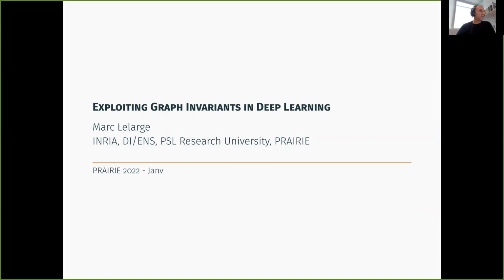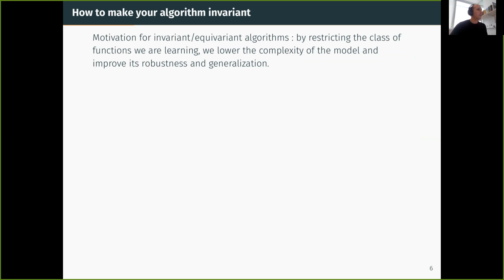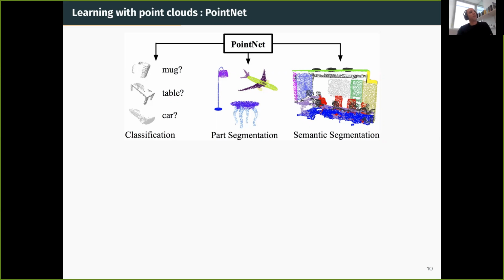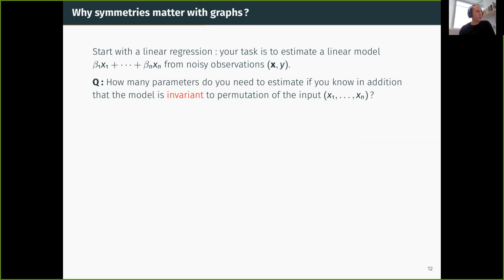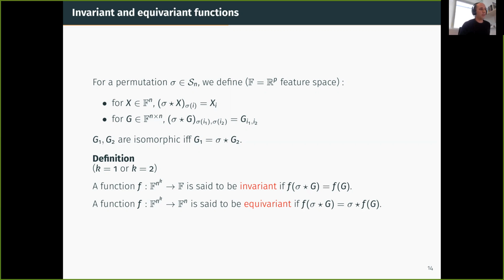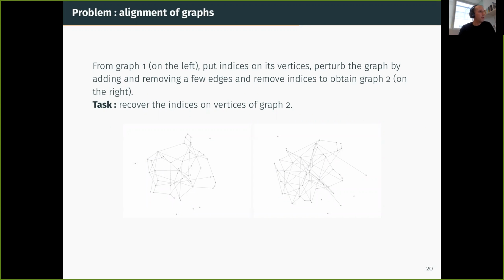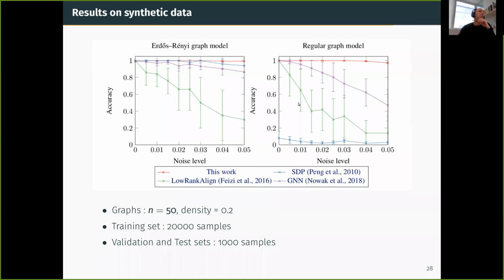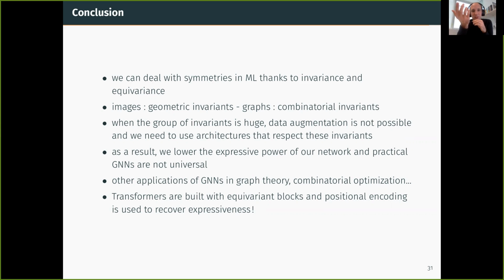Exploiting Graph Invariants in Deep Learning by Marc Lelarge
PRAIRIE Colloquium: "Exploiting Graph Invariants in Deep Learning" by Marc Lelarge, Inria.
PRAIRIE Colloquium held on 19 January 2022.